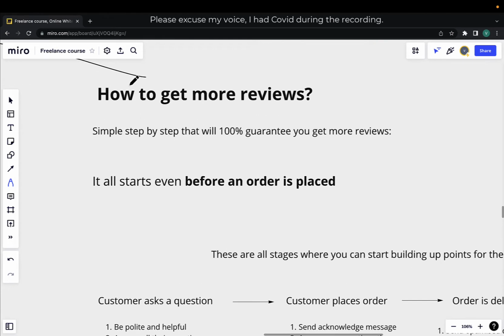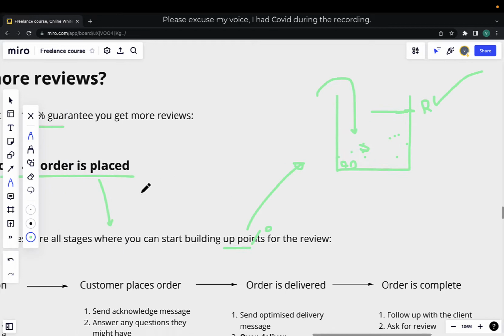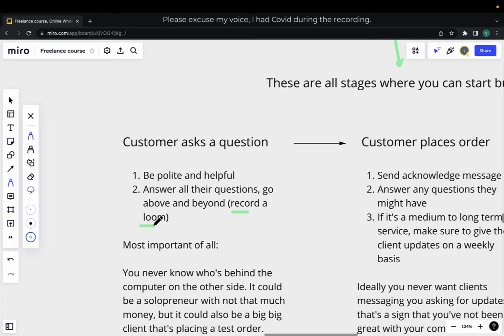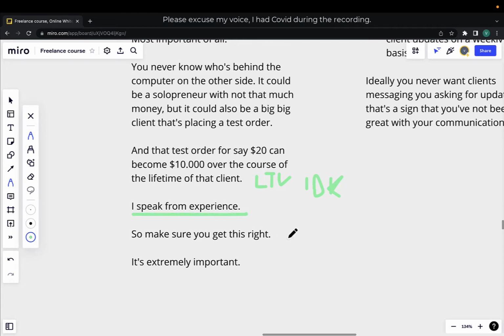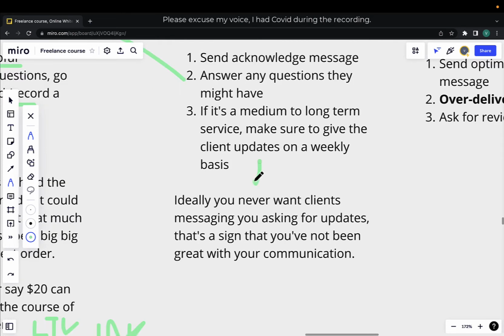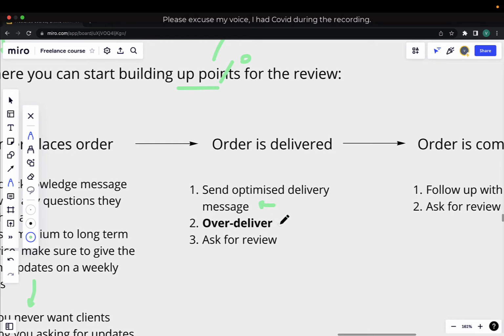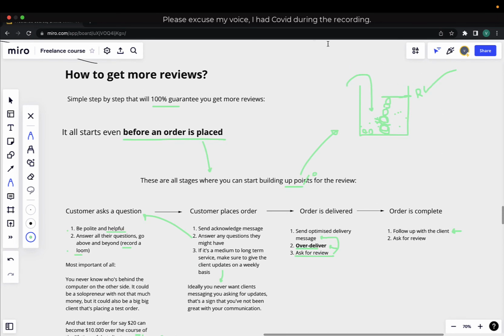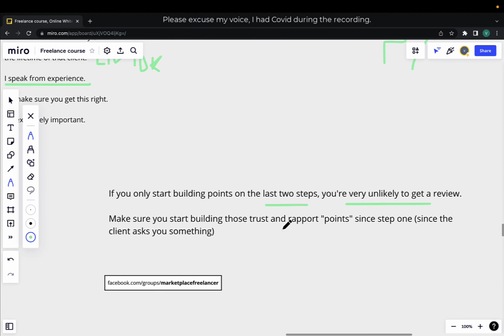Get More Reviews on Freelance Marketplaces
Reviews are a BIG part of marketplace freelancing.

The sooner you get reviews on your services, the faster you'll get going.
It's an exponential curve.

In this video I'll show you exactly, step-by-step how to get more reviews on your marketplace freelancer profile.

Looking forward to seeing you on the inside.

Cheers,
Vasco